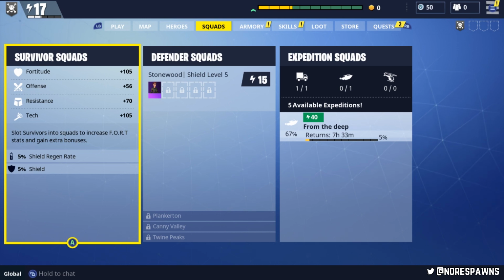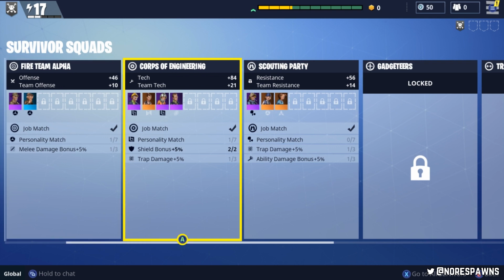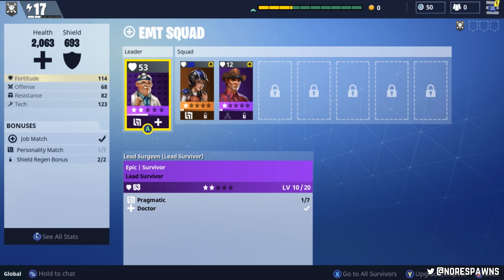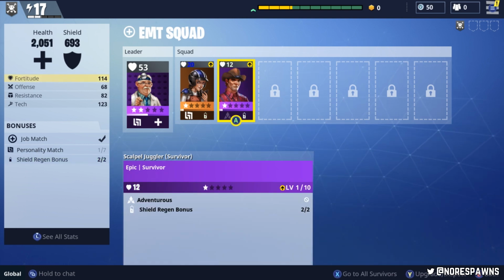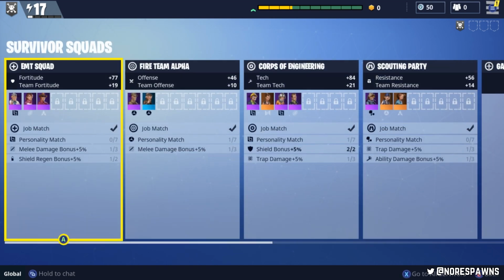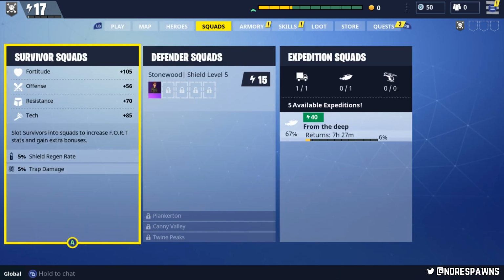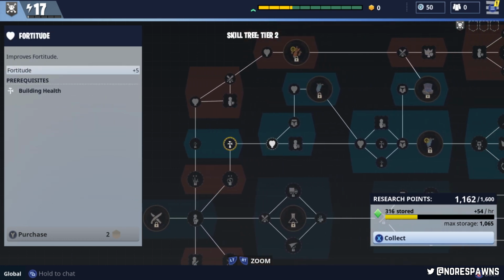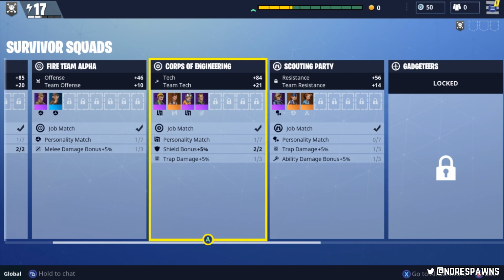Fortnite - Survivor Squads Basics & Synergy Tips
A brief video explaining the basics of survivor squads in Fortnite, as well as some tips on getting the most of your synergies.